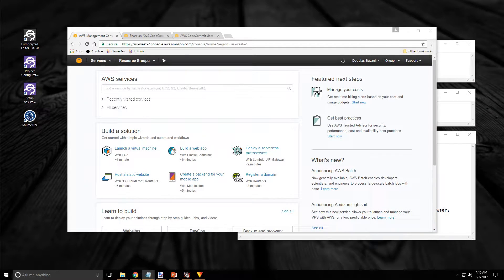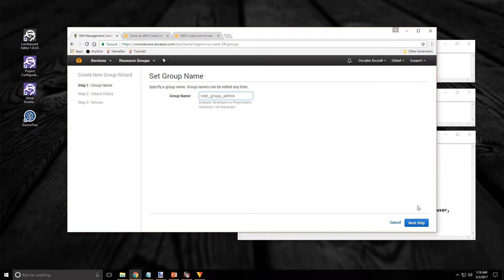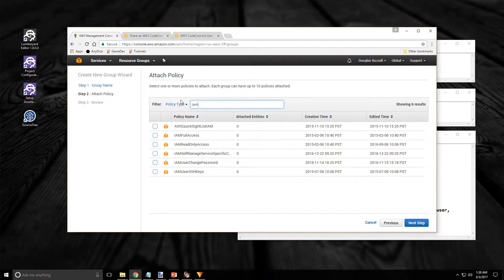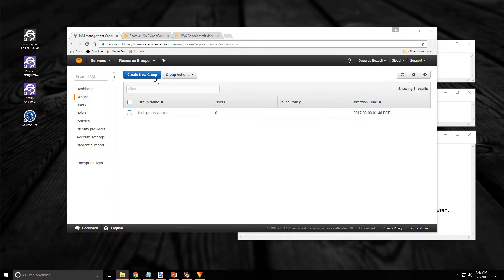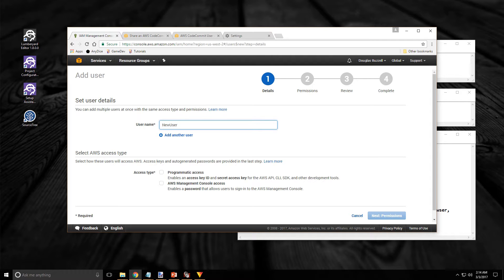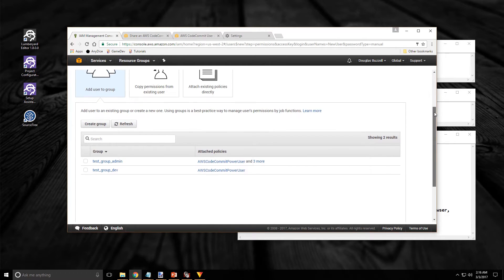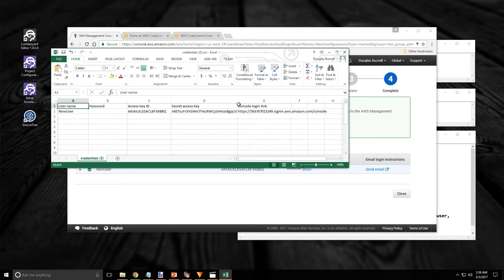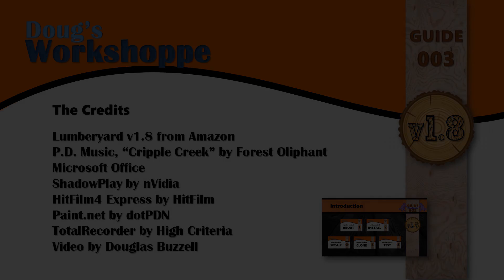Source Control SetUp for Amazon Lumberyard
This is the third of five videos on using Amazon Web Services, Git and SourceTree for Version Control with Amazon Lumberyard.  This video covers configuration and setup with Amazon Web Services, CodeCommit, Git and SourceTree.

    Git with AWS Code Commit